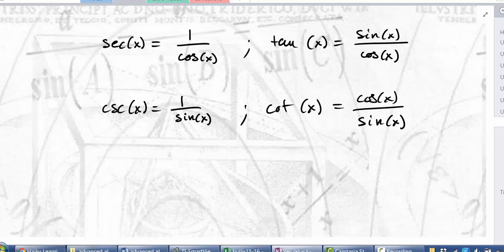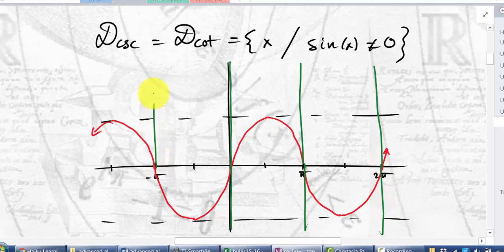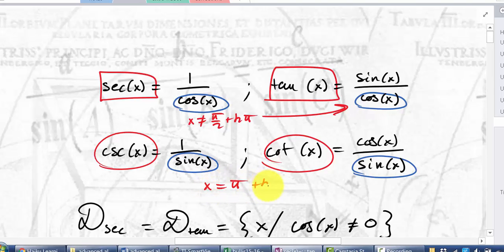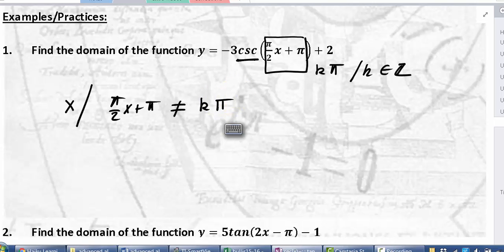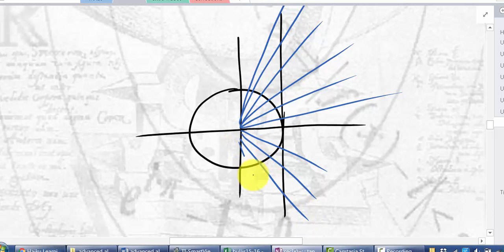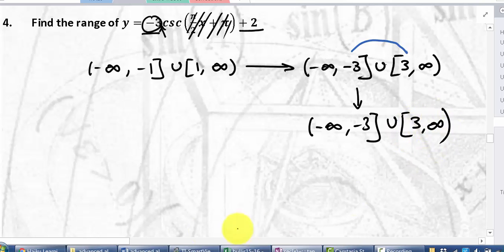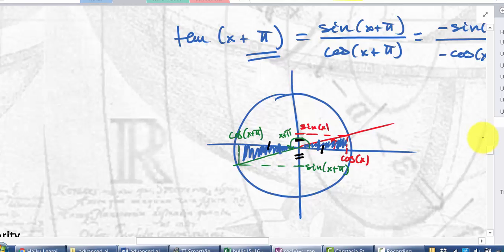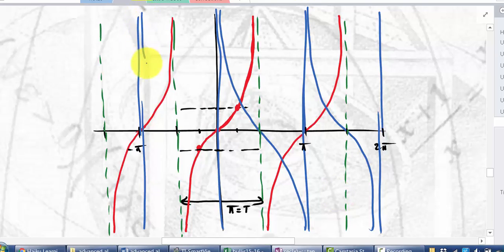video 86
trigonometric functions: tan, cot, sec, csc
Properties and graphs